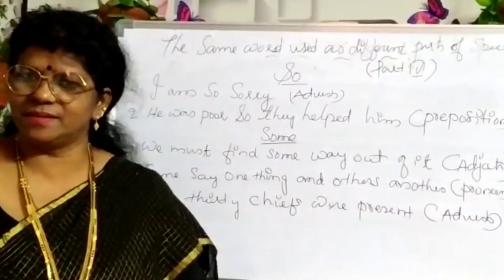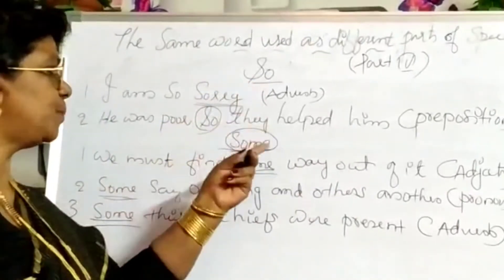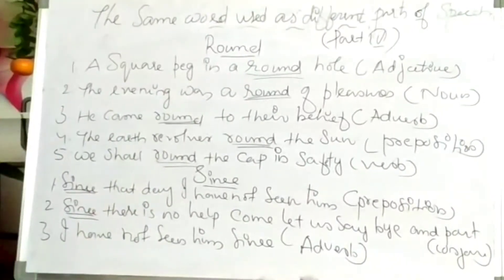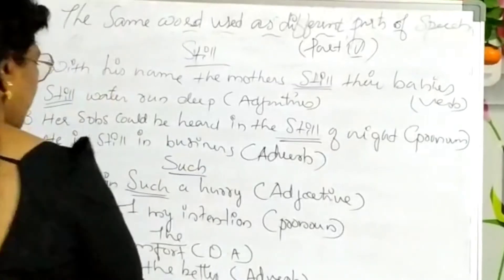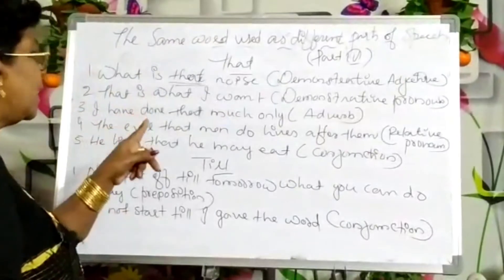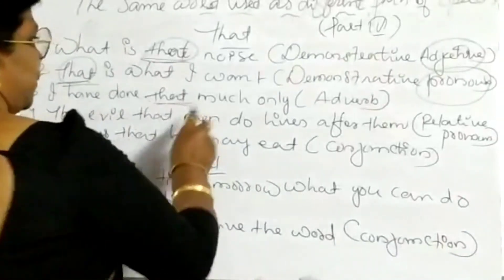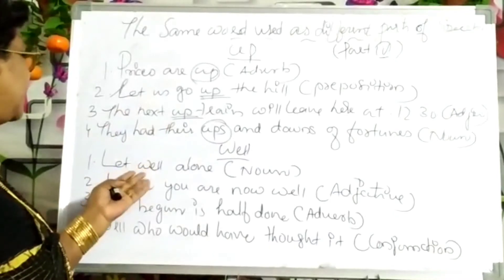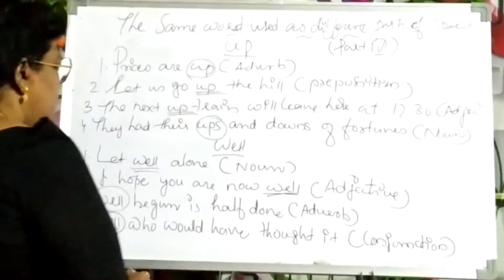Familiar words with parts of speech part 4